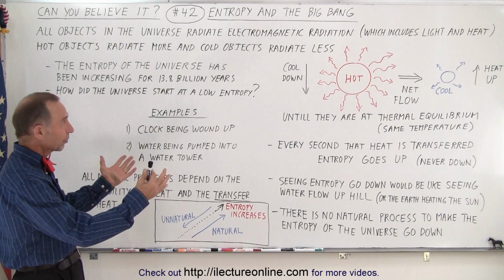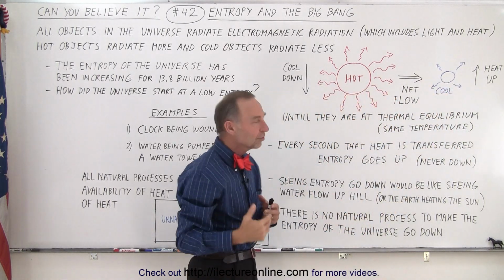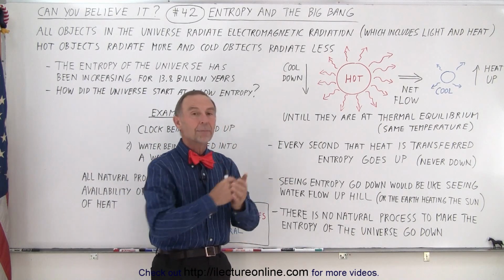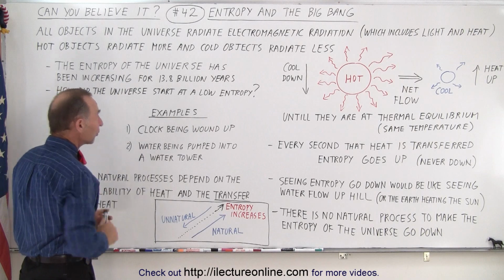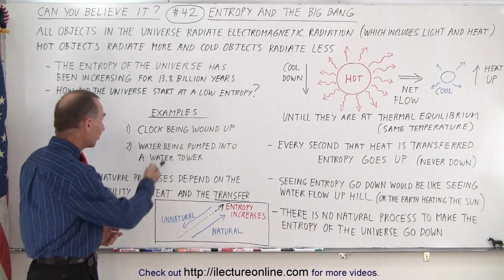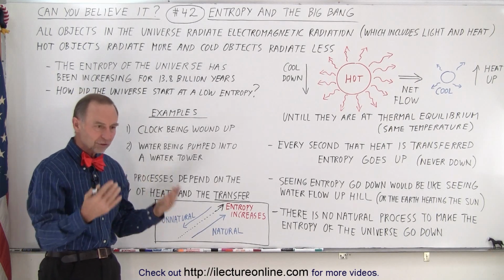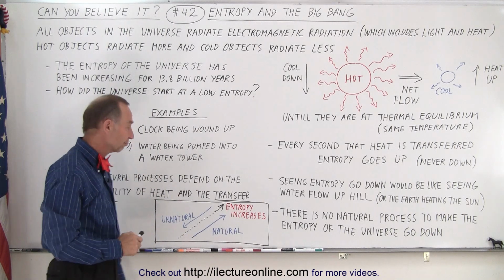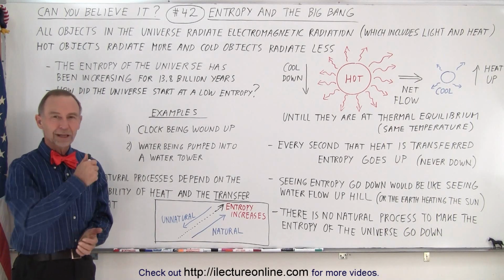Can You Believe It? #42 Entropy not Consistent with The Big Bang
We will learn all objects in the universe radiate electromagnetic radiation (which includes light and heat). Hot objects radiate more, and cold objects radiate less.

Title search on other plateforms:  Can You Believe It? #41 The Big Bang Theory Has Some Problems

Title search on other plateforms:  Can You Believe It? # 43 Light Take the Path of The Shortest Time